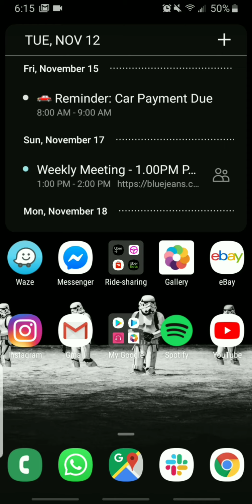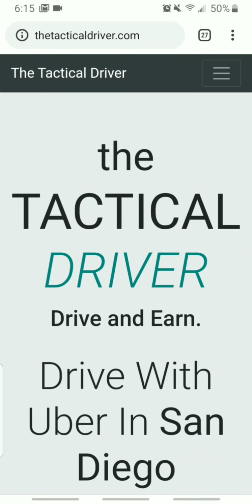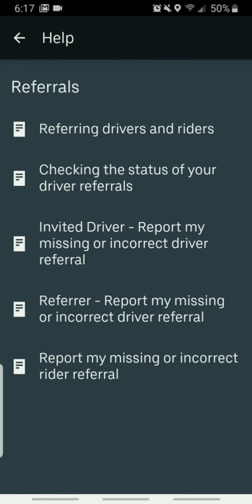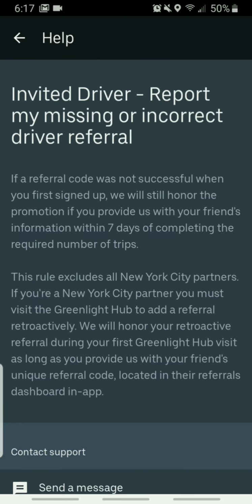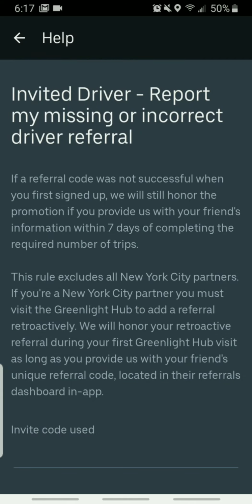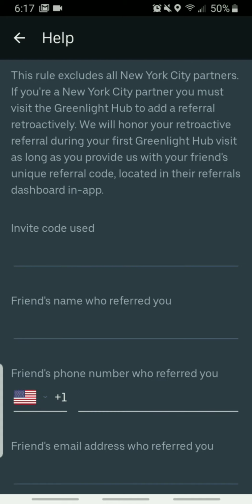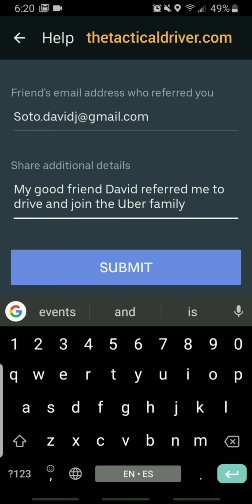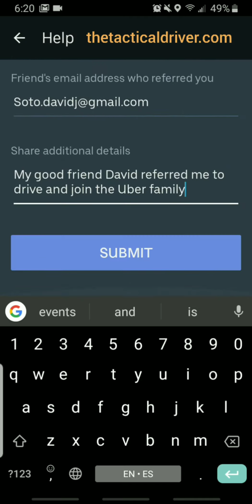Make More Money With Uber - Sign On Bonus Request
Sign up for UBER to receive your bonus use code KVQU9UE
Sign up for Lyft to receive your bonus use code TACTICALDRIVER

Sign up for GETAROUND and get $20 driving credit
Rent a car in your city or make money by renting out your car.

Resources To Earn More
• Get cashback from your receipts with the CoinOut app.
• Sign up for CARGO and get a Free Snack Box
• Sign up for Steereo and earn up to $120+ /month by listening to new music. The more you play the more you earn.
• Check out “Gridwise - The #1 Assistant for Rideshare Driver - download it

Discounted Gas with GetUpside App
to save up to 25¢/gal on every fill-up!
Discounted Gas with Shell Fuel Rewards App
to save up to 15¢/gal on every fill-up with Gold Status at Shell! Join the Fuel Rewards to get started.

Live, work in San Diego?
• Open a Cal Coast Credit Union account and receive up to $100

REQUEST YOUR BONUS FOR ALL CURRENT UBER DRIVERS
Late bonus signups. Act fast! Or watch this video tutorial

This is working for most drivers that forgot to use a referral code and is free money you well earned in the form of an extra amount after completing x amount of trips. The bonus amount varies by market. Instructions to apply the referral bonus are below.

Also, some of the links in this post may be affiliate links, meaning, at no cost to you, I will earn a small commission if you click through and make a purchase.  But if you click, it really helps me make more of these videos.